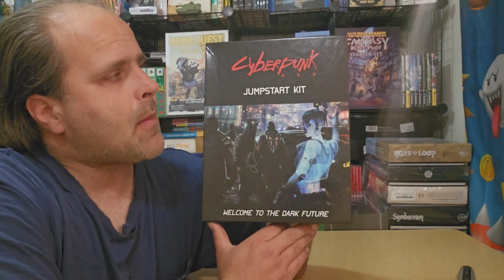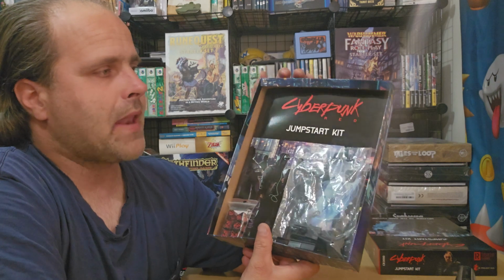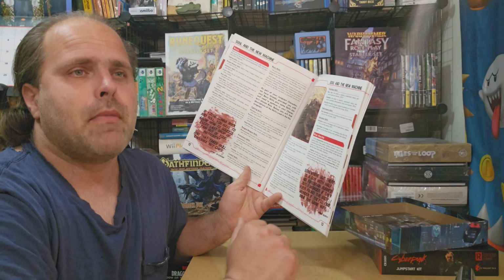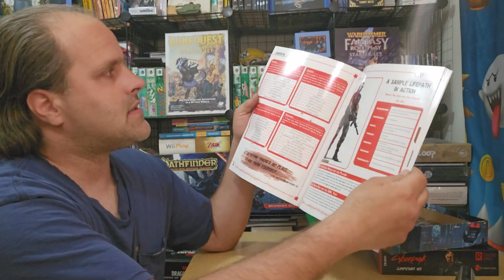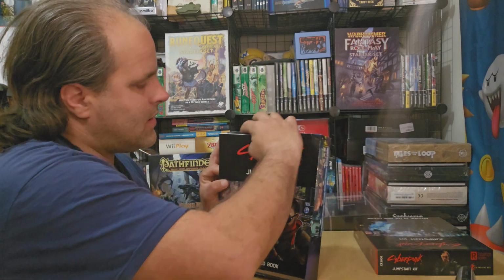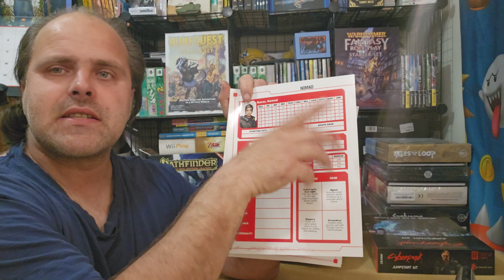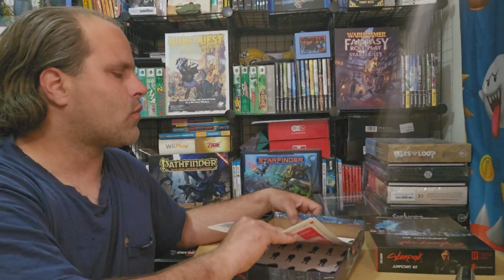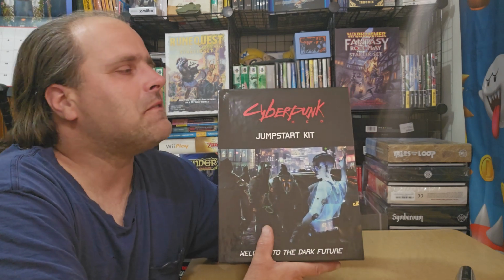🤖 Unboxing & overview for Cyberpunk Red Jumpstart kit from R.Talsorian Games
🌼 2023/ Tabletop Roleplaying games  📖 Unboxing, Overview & Review of the  Cyberpunk red Jumpstart Kit from R.Talsorian Games.

correction R. Talsorian Games is not owned by CD Projekt Red.

🕸 Amazon Description : "The 4th Corporate War’s over, and the big dogs have retreated to their corners to lick their wounds. That leaves everyone else to fend for themselves in a shattered world. And that’s just fine. ‘cause you’ve got interface plugs in your wrists, metal in your limbs, and chips in your skull. You’re wired in, loaded with chrome, and ready to take it to the Edge. There’s a world full of opportunities out there. Maybe this time you can do more than save yourself. Maybe. The Cyberpunk Red Jumpstart Kit is the perfect introduction to the newest edition of the classic Cyberpunk tabletop roleplaying game and includes: - Two booklets, one containing world lore and adventures and the other essential rules needed to play right out of the box. - Six pregenerated characters. - Six Cyberpunk-themed dice from Q Workshop (2 d10’s & 4 d6’s) - Maps and standees to help bring the world of Cyberpunk to life!"

Features & details
The Cyberpunk Red Jumpstart kit is the perfect introduction to the newest edition of the classic Cyberpunk 2020 roleplaying game. Still cyber. Still punk.
All content is canon with CD Projekt Red’s video game adaptation, Cyberpunk 2077.
Includes six pregenerated characters you can customize with their own unique lifepaths.
Includes dice (2 d10’s & 4 d6’s) that are themed to the game and were designed and manufactured by the renowned crafters at Q Workshop.
Bring the world of cyberpunk to life with the included maps and standees!

🕸 An Amazon link : R. Talsorian Games Cyberpunk Red Jumpstart Kit by R. Talsorian Games – Essentials Gaming Kit - Tabletop Gaming Accessories – for Kids and Adults Ages 14+ - Compatible with Cyberpunk Red, Black
or
Cyberpunk Red Jumpstart Kit

Q) & etc.

📹This video is posted on April Sunday 23rd 2023 at 4 pm United States Central Time ( same as Lake Geneva Wisconsin ).

🌎 All videos on my channel are not for individuals under the age of 13 ( or in some cases who are not cognitively adults yet ). They should not watch my videos.